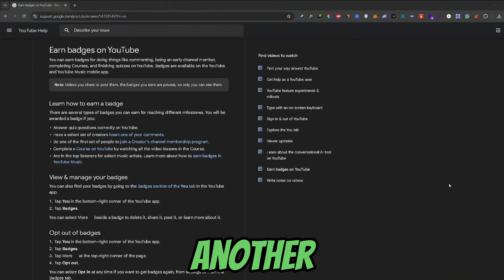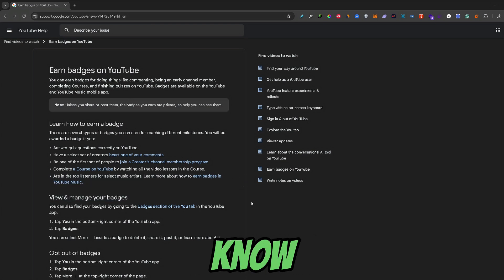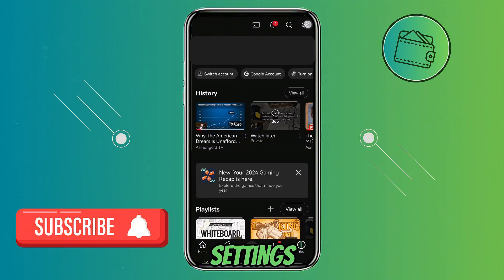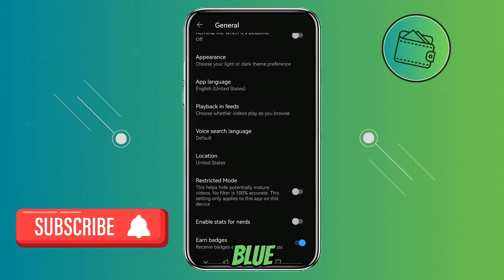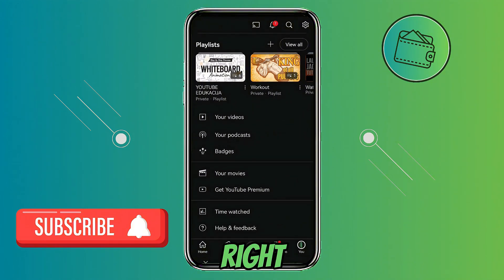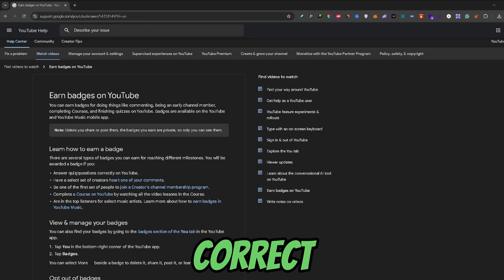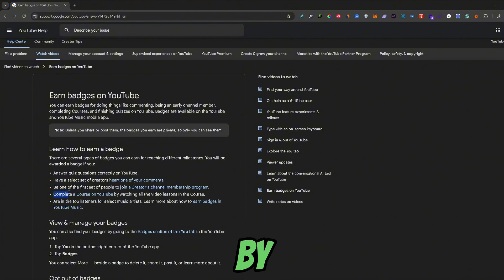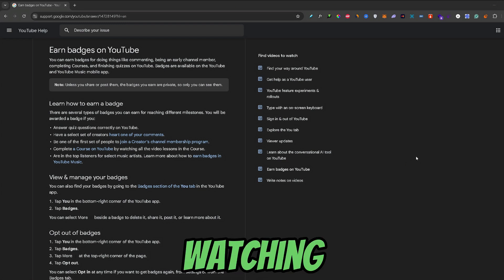What Are YouTube Badges? (New feature)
What are badges on YouTube? In this video tutorial, I’ll show you what are YouTube badges, how to get YouTube badges, and how to turn on YouTube badges. Enjoy!

*Useful Tools:*